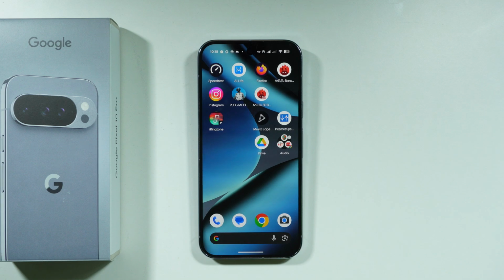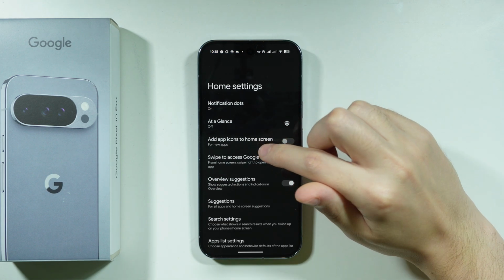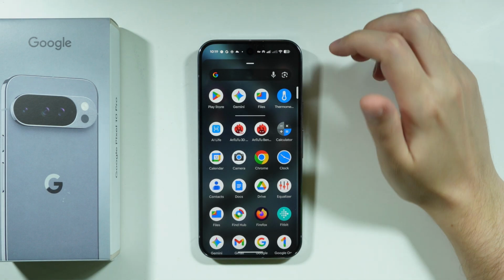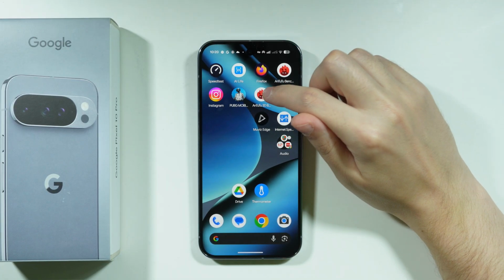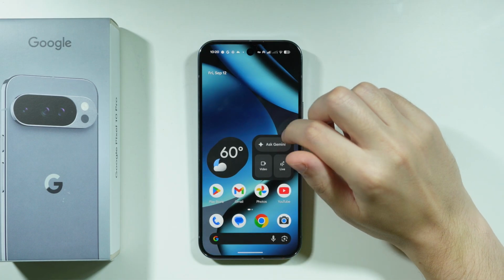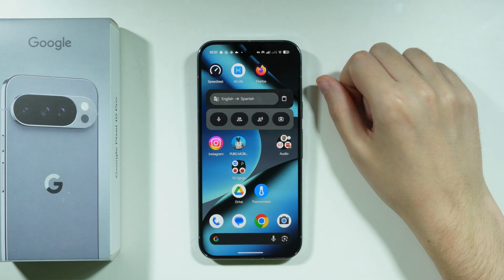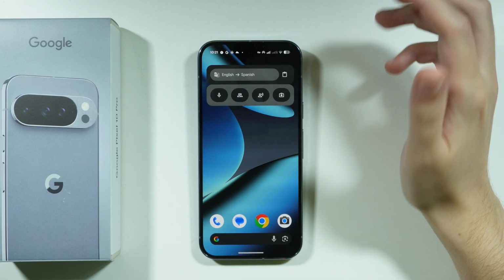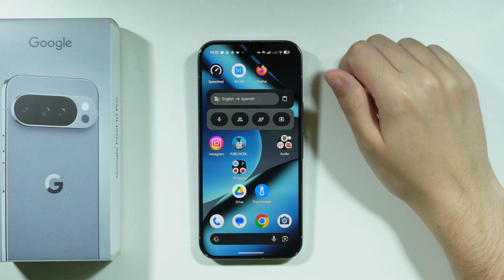Google Pixel 10 Pro: How to Customize Home Screen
This video explains how to customize the home screen on your Google Pixel 10 Pro. You’ll learn how to organize apps, widgets, and wallpapers to fit your style. The guide provides simple steps to make your home screen more functional and visually appealing. Personalize your device and improve your daily smartphone experience with these customization tips.